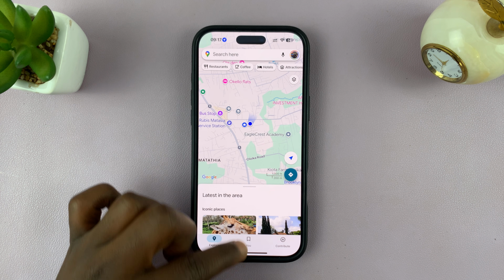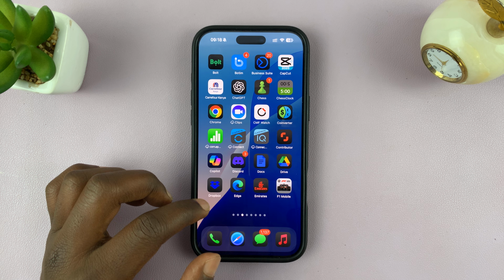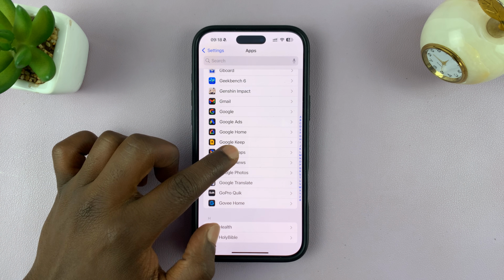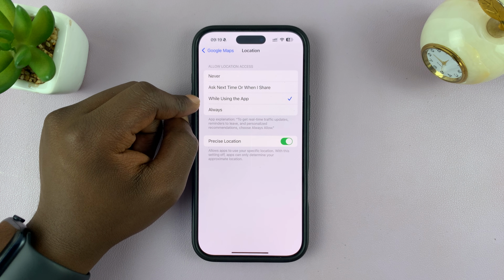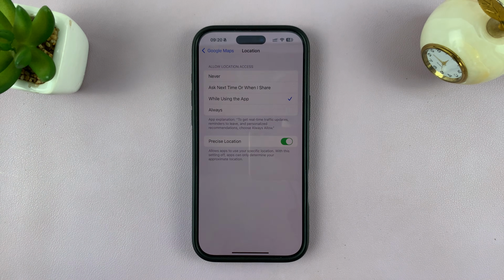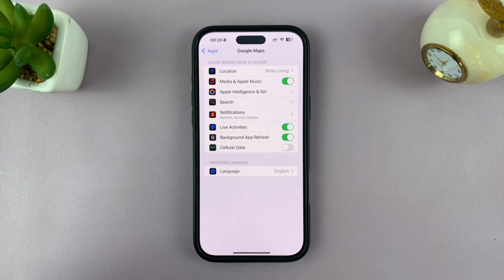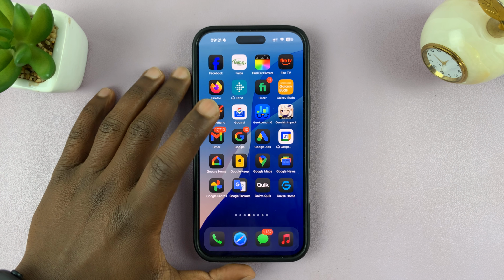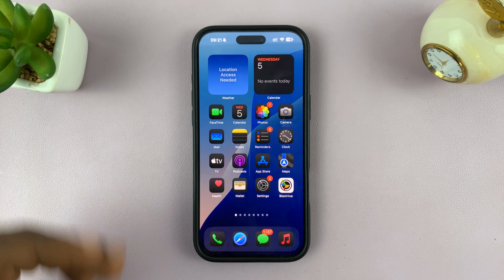Google Maps Not Working On iPhone - FIX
If Google Maps is not working on your iPhone,, these are the step-by-step solutions to fix it. Google Maps may be crashing, not loading, or not showing the correct location. Here's what to do.

How To FIX Google Maps Not Working On iPhone:
Solution For Google Maps Not Working On iPhone:

1. Update Google Maps

An outdated version of Google Maps may cause performance issues. To update, open the App Store. Find Google Maps and tap "Update" (if available).

2. Enable Location Services

Google Maps needs location access to work properly.

Inside the Settings app, scroll to and select "Google Maps". If you don't see it right away, select "Apps" and you should find it listed.

Tap on "Location" at the top of the page. Here, ensure 'Allow Location Access' is set it to "While Using the App".

If you constantly share your live location, ensure you set it to "Always". For better accuracy, toggle on "Precise Location".

Under the Google Maps menu, also ensure that the "Cellular Data" toggle is enabled. If not, you'll be limited to using only Wi-Fi, which may not always be available.

3. Reinstall Facebook Messenger

If any of the above solutions don’t help, try reinstalling the app. This should be a last resort.

Step 1: Press and hold the Google Maps app on the home screen. Tap "Remove App". Confirm your choice by tapping on “Delete App” from the prompt that appears.

Step 2: Another prompt will appear asking if you really want to delete the app along with its data. Confirm by tapping “Delete”.

Step 3: You can now go to the Apple App Store and install Google Maps afresh.

0:00 Intro
0:13 Update Google Maps
0:52 Verify Google Maps Location Permissions
3:44 Re-install Messenger App
4:12 Outro

Cell Phone Tripod Adapter